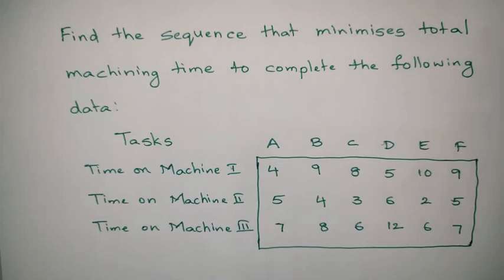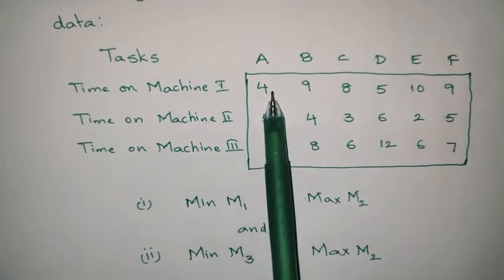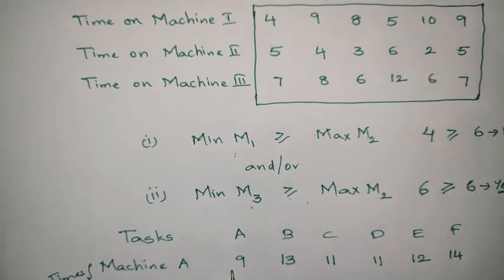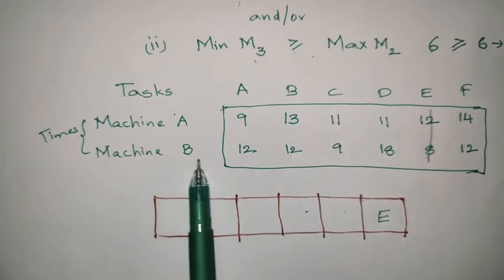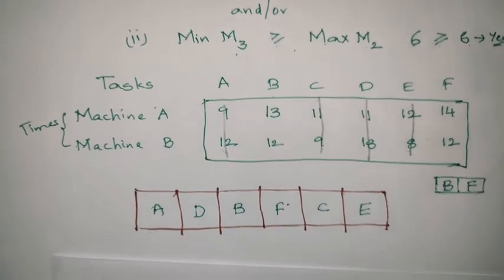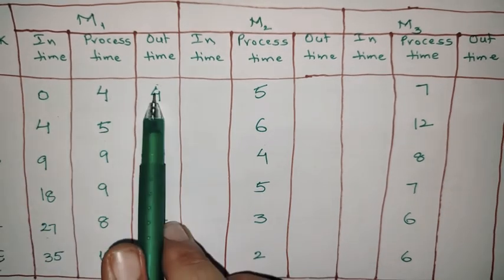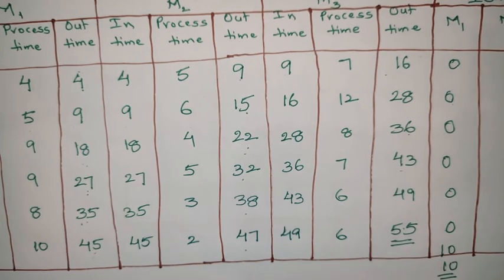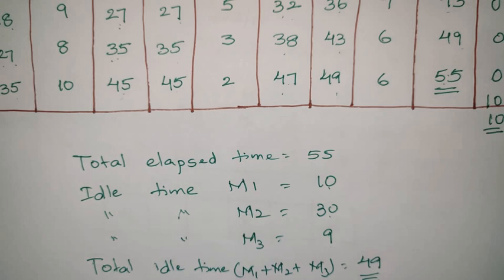#5 Flow Shop Sequencing - N jobs through 3 machines